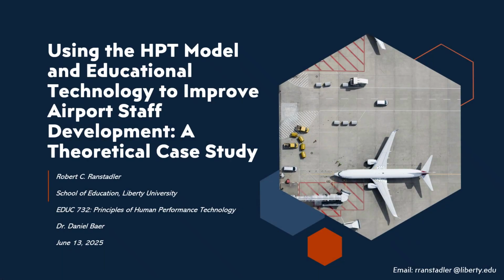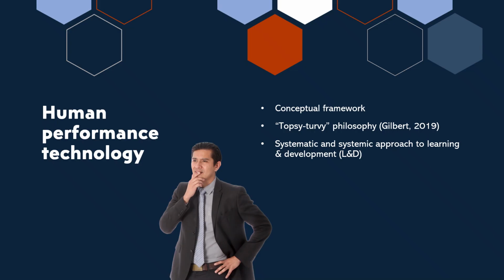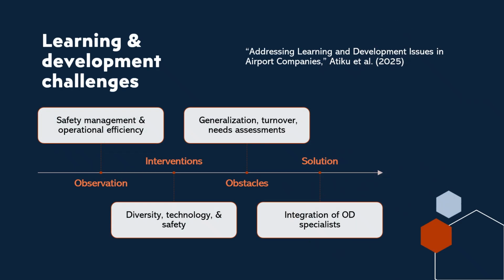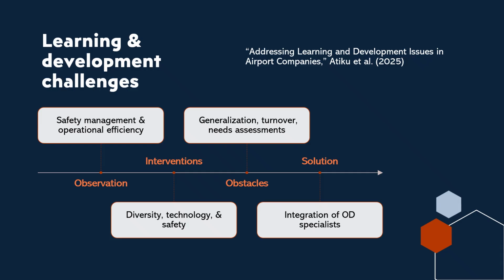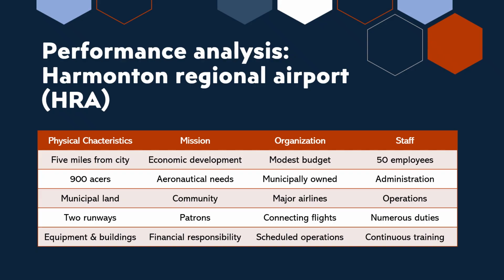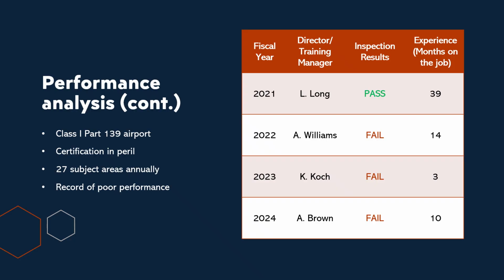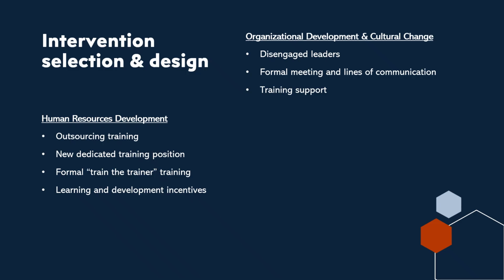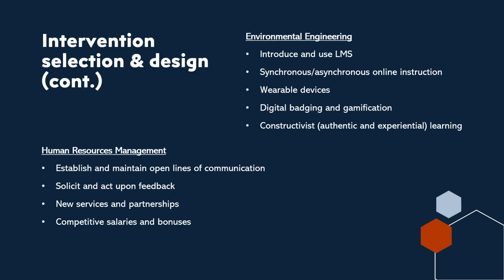Using the HPT Model and Educational Technology to Improve Airport Staff Development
A multimedia presentation based on research conducted while enrolled in EDUC 732 as part of Liberty University's Executive Certificate in Instructional Design & Technology.